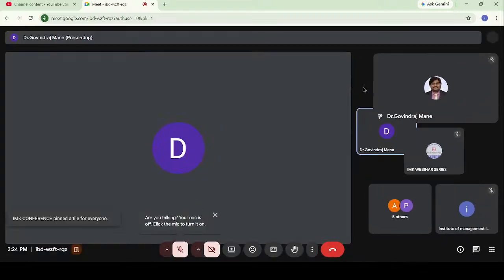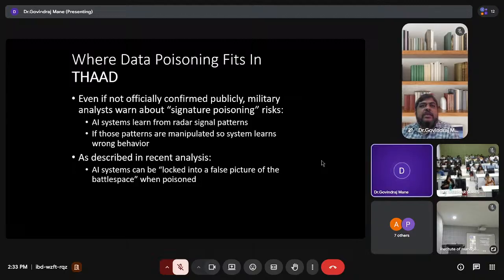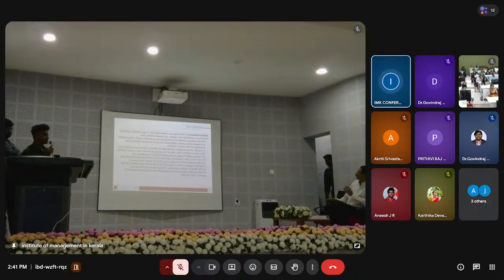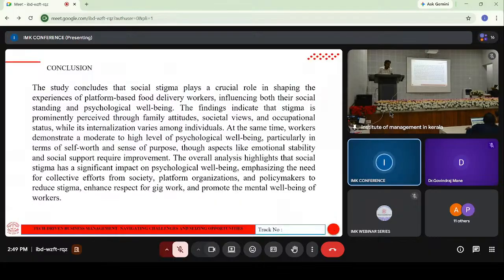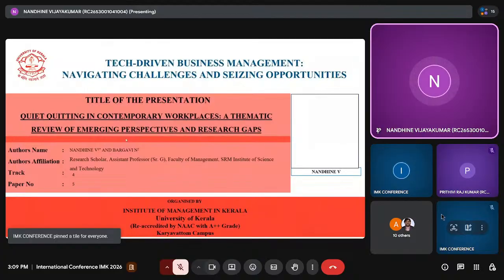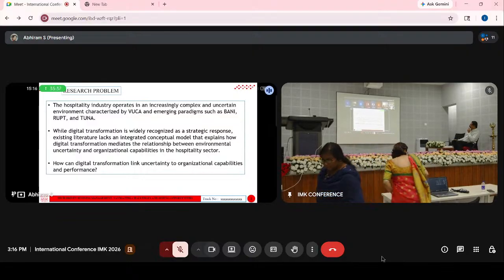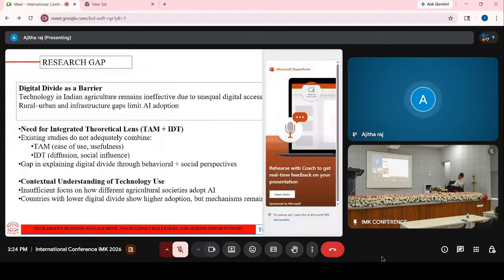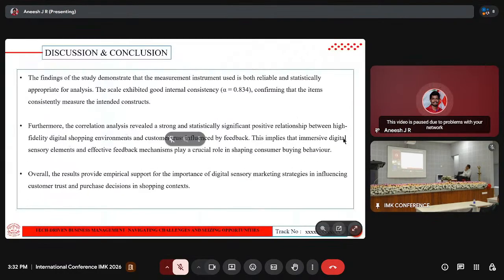Driven Business Management:Navigating Challenges &Seizing Opportunities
International Seminar | Tech-Driven Business Management:Navigating Challenges &Seizing Opportunities